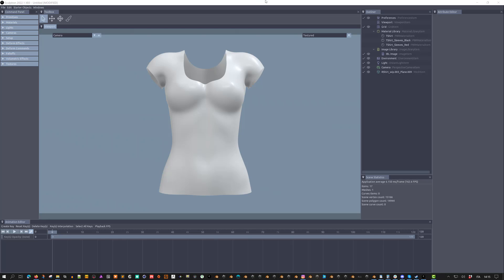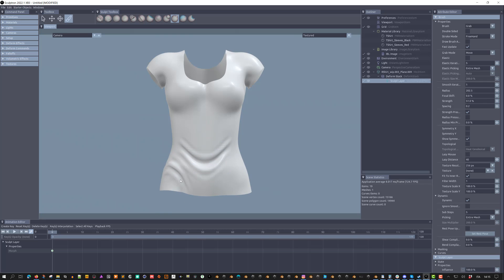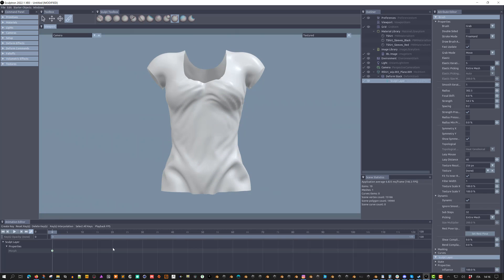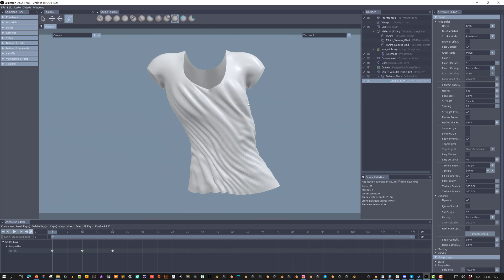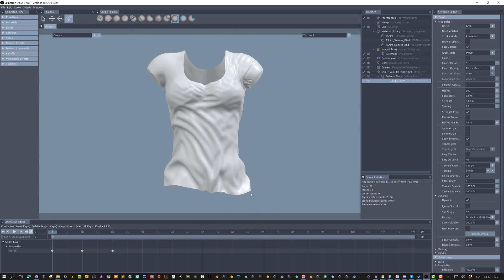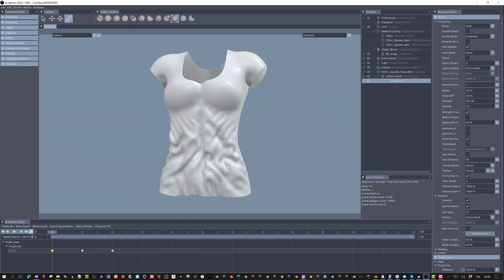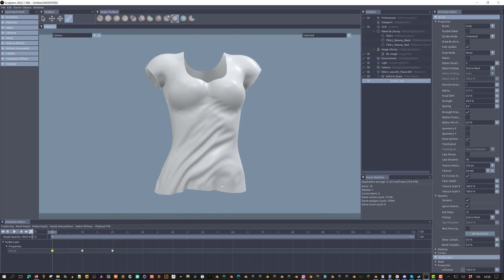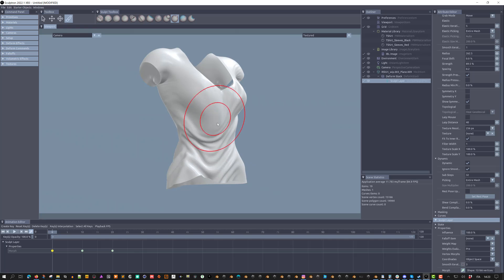The new Cloth Brush in Sculptron 2022.1 XB3